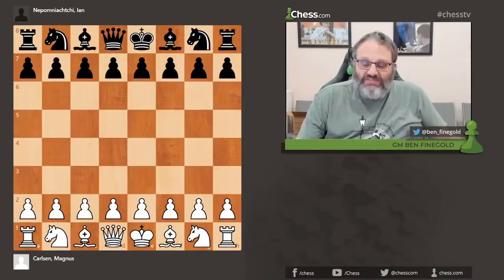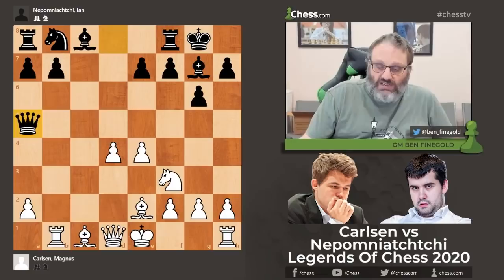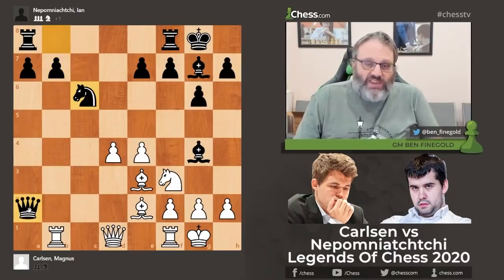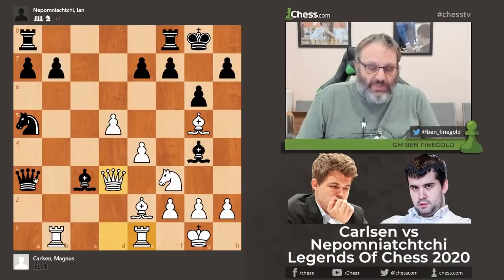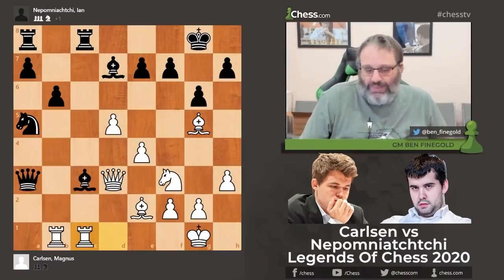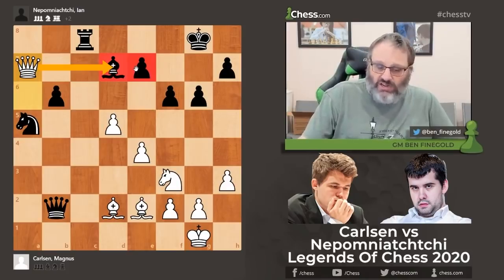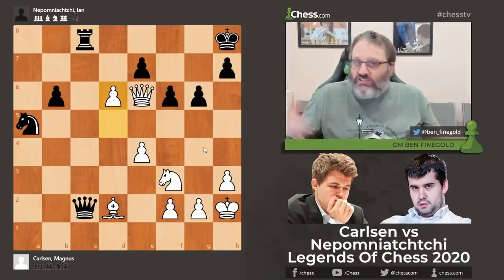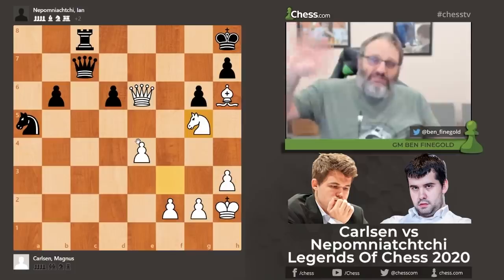Carlsen's EXPLOSIVE Bishop Exchange!!! || Legends Of Chess 2020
Join GM Ben Finegold as he breaks down this epic clash between Magnus Carlsen and Ian Nepomniachtchi in the Legends Of Chess 2020 event!!!